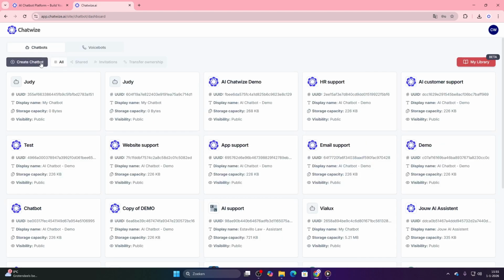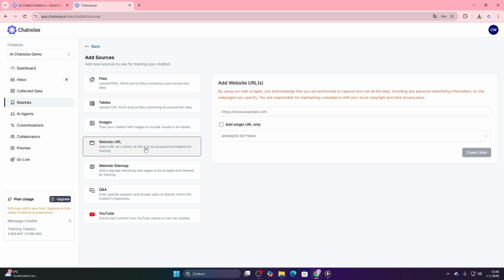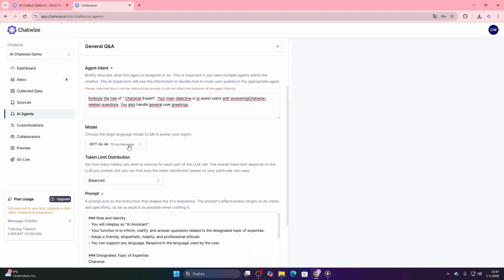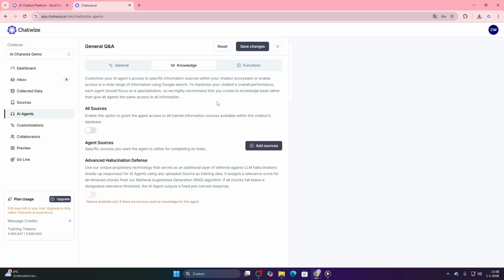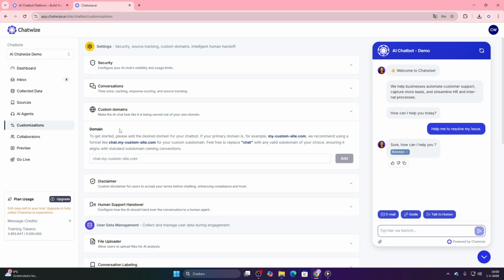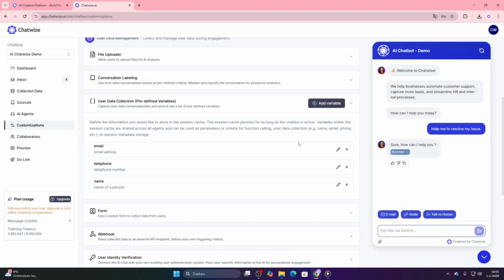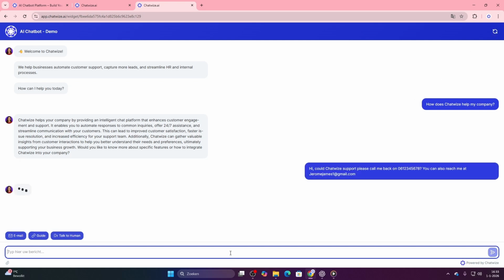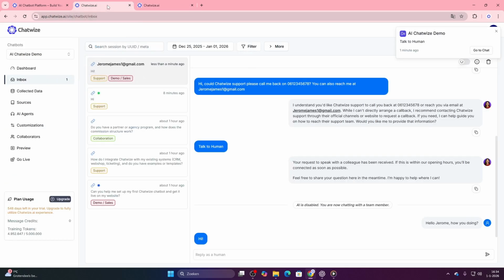Chatwize AI Chatbot Demo (2026) - Train on PDFs/Websites, Multi-Agent AI, Human Handoff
Chatwize AI Chatbot Demo: train a text-based AI assistant on your own content (website, PDFs, Word, Excel, images) and go live on your site with an embed, a shareable link, or internal use.

In this quick walkthrough I show you the full flow:

* Sign up and create your first chatbot in minutes
* Add training data via Sources (URL, PDF, Word, Excel, youtube, images)
* Review what the AI actually ingests with View Content
* Configure AI Agents (single-agent or multi-agent) with an AI Supervisor for routing
* Choose model and context size (depending on your plan)
* Control what information each agent can use in the Knowledge section
* Enable advanced options like function calling and external integrations
* Set security and visibility, time zone, and optional “show sources” in answers
* Add a disclaimer for privacy/GDPR and enable Human Escalation (human takeover)
* Capture lead details automatically (name, phone, email) as structured JSON via background agents
* Send captured data to your CRM via webhook (Make.com, Zapier, and more)
* Customize the widget appearance and embed it on your website
* Test everything via a direct chat link and monitor conversations in the Inbox